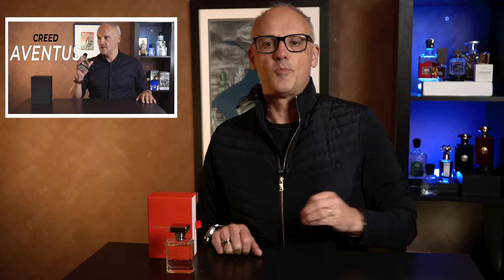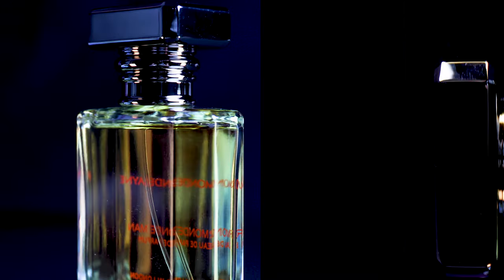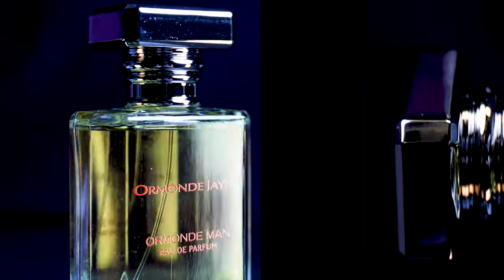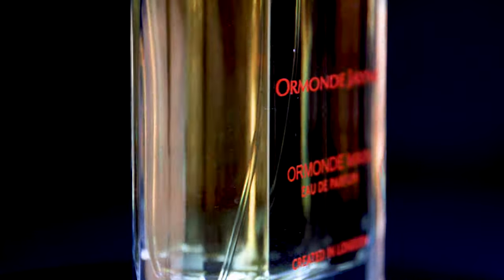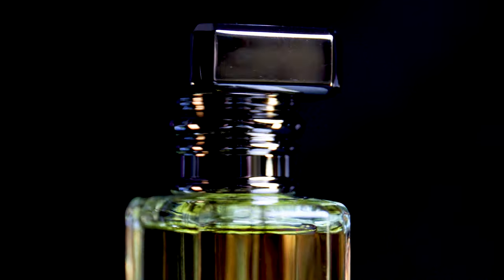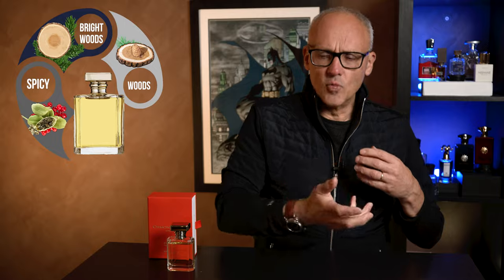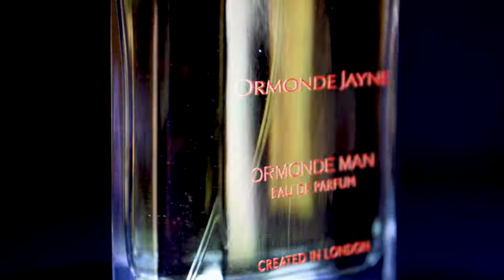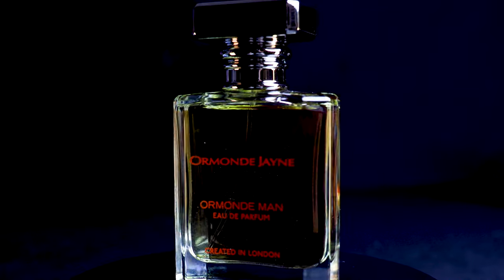ORMONDE MAN - 2 MINUTE BREAKDOWN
You can watch the Full (Directors Cut) Episode here:
ORMONDE MAN - BRIGHT UPLIFTING WOODS FRAGRANCE FOR MAN

We all know that Aventus is the King, but who's next in line?

I would proposed that it's ORMONDE MAN by ORMONDE JAYNE.  This is an incredible find and a fragrance that no matter who I show, they too appreciate and enjoy.

For me this is an amazing masculine bright conifer woods style fragrance.  It's an easy wear fragrance that plays wonderfully all year long.

Since introducing Ormande Man to my collection, I've gone out and explored the other amazing fragrances' in Linda Pilkington's line up of Ormonde Jayne fragrances.

I deeply love niche perfumes and find that they are unique and incredibly diverse.  I am Marcelo and I'm the Niche Fragrance Collector.